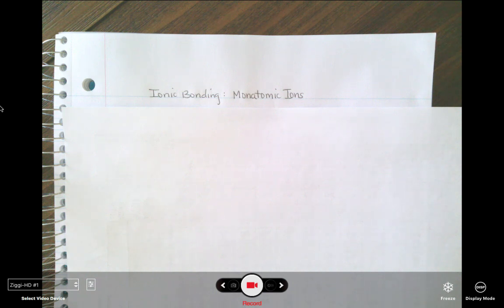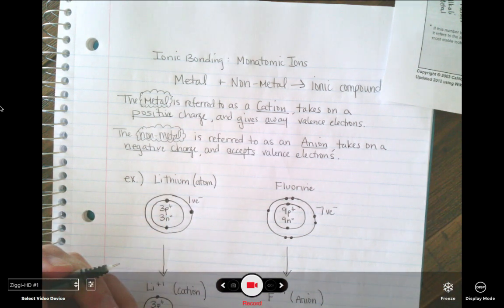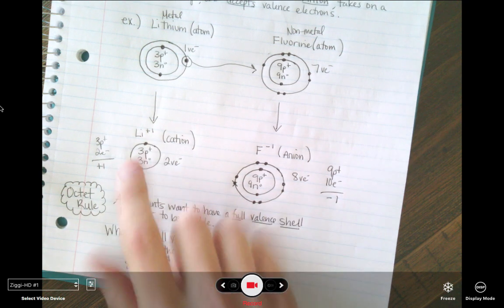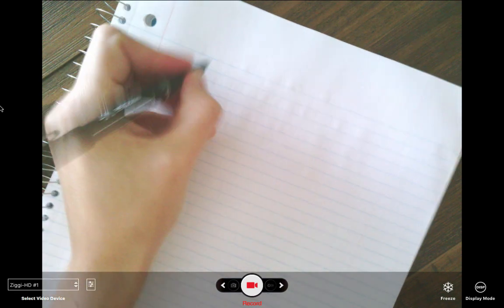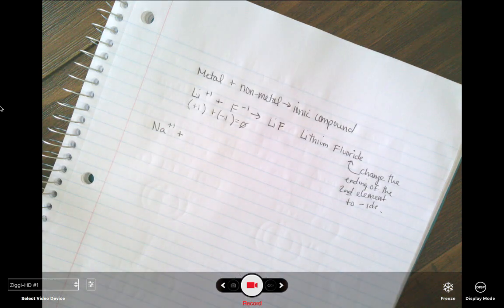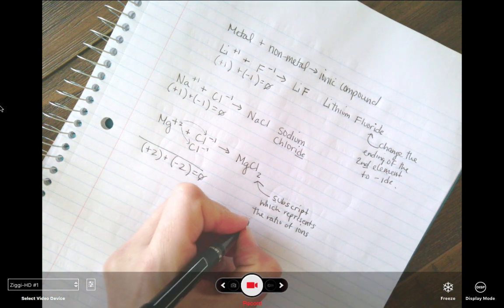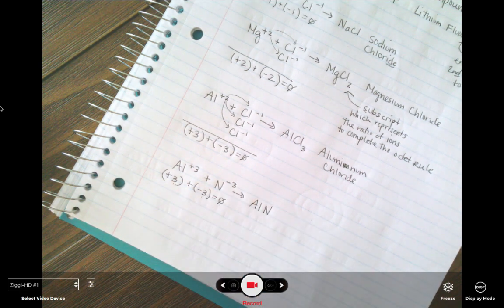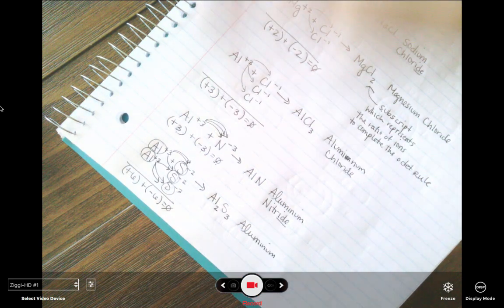monatomic ion bonding